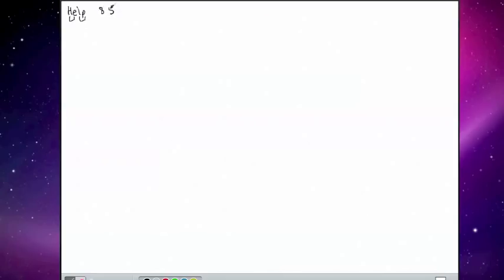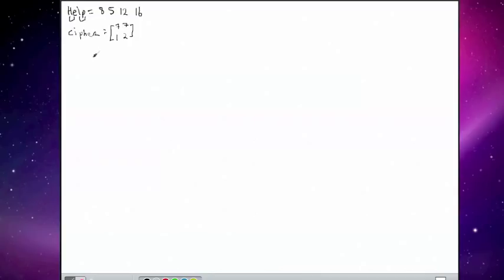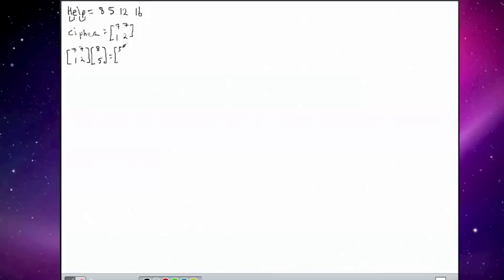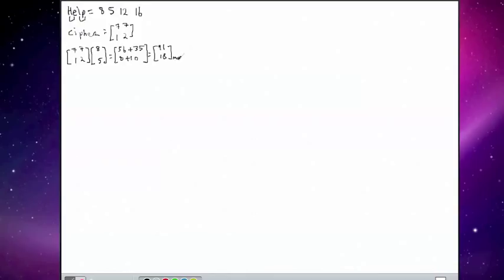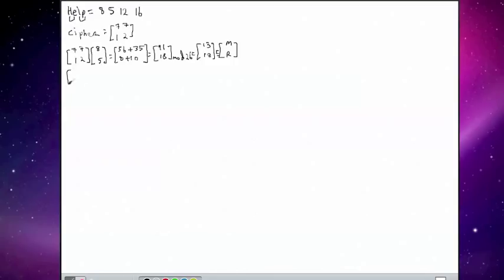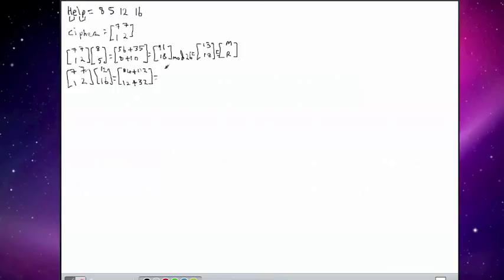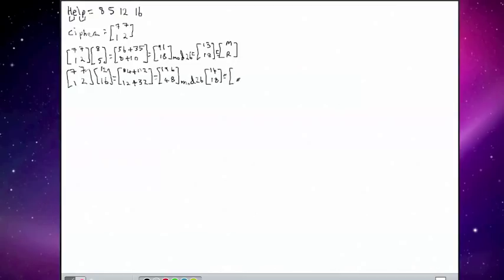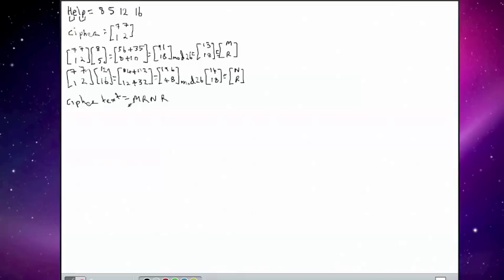Hill-2 Ciphering Example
Example of a Hill-2 Cipher problem: Encrypting a message using the process.